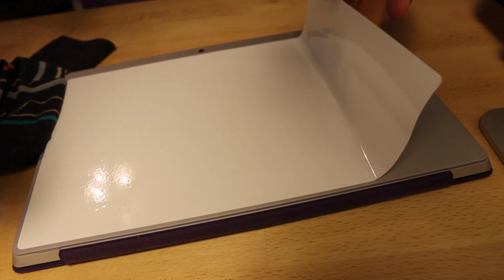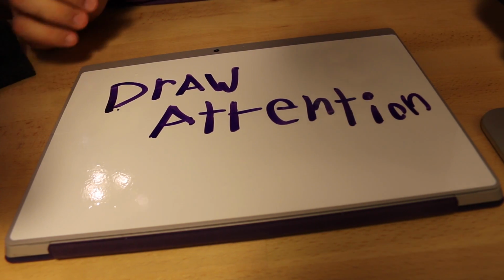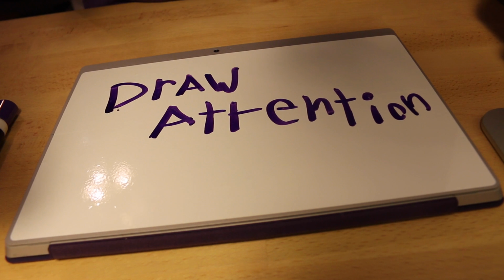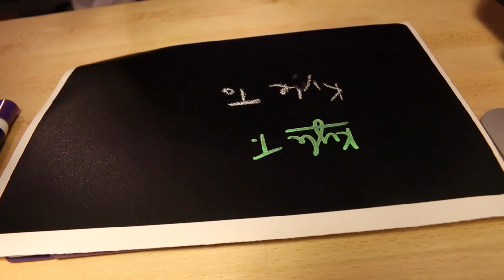DrawAttention: Whiteboard Application Tutorial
We've been through a couple different iterations of whiteboard material and have finally ended up in the promise land - but that means there's a slightly different way to apply it while getting out as many bubbles as possible.